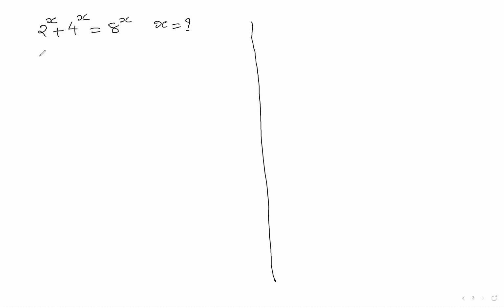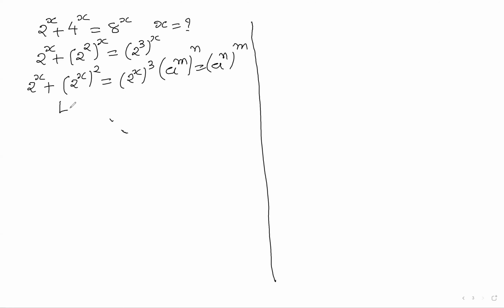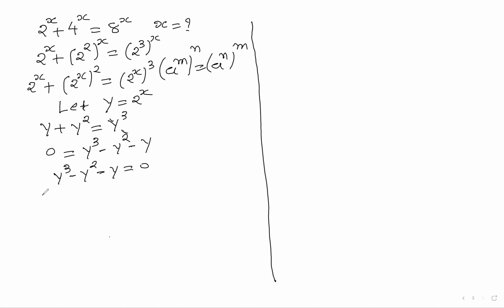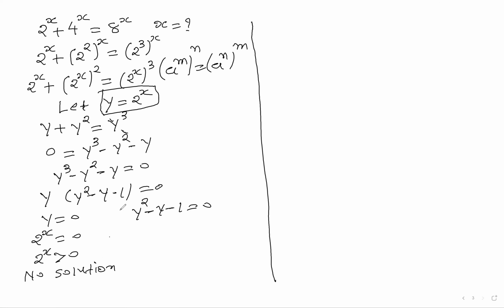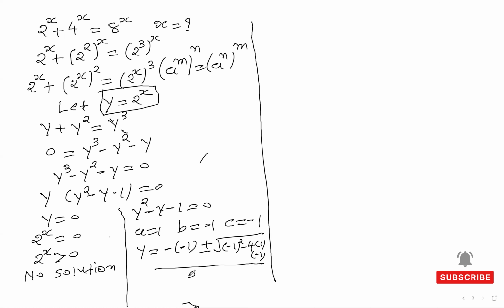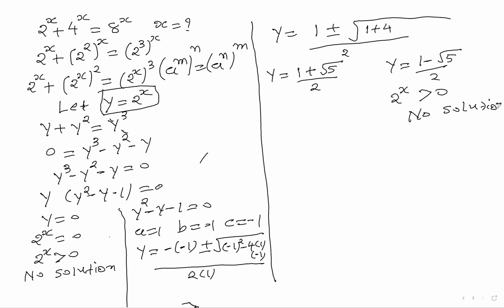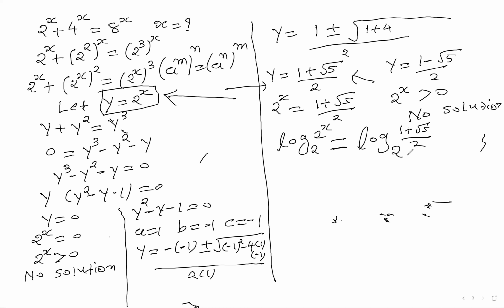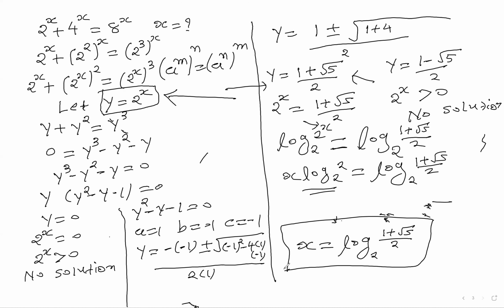Amazing Maths question on Index Laws and Algebra